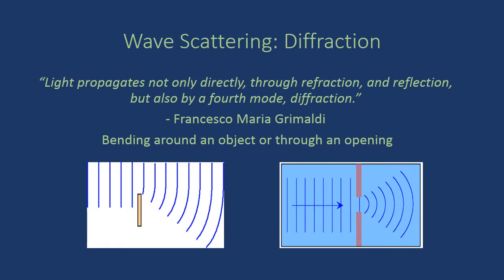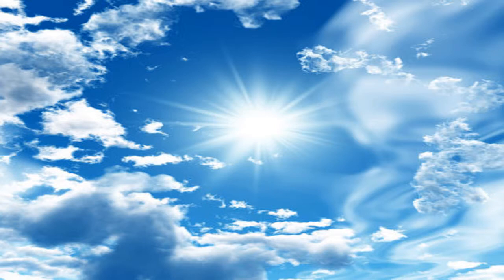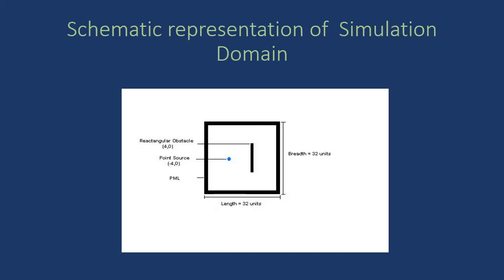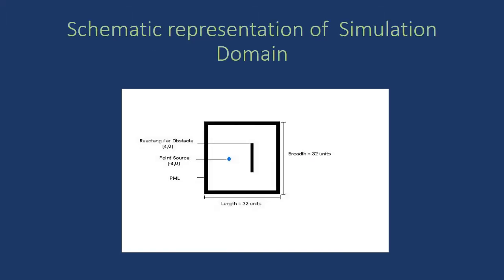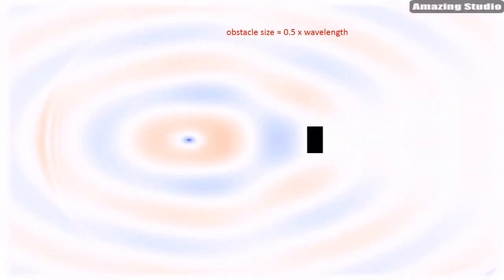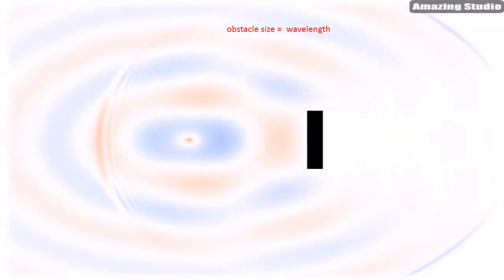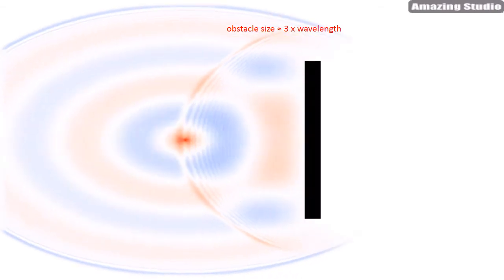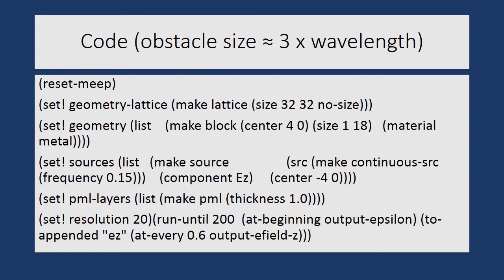Numerical Study of Wave Scattering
This video is a summary of our inferences from the second experiment of Computational Electromagnetics in EEP307 Lab at IIT Delhi which deals with "Scattering of Electromagnetic Waves using Meep".